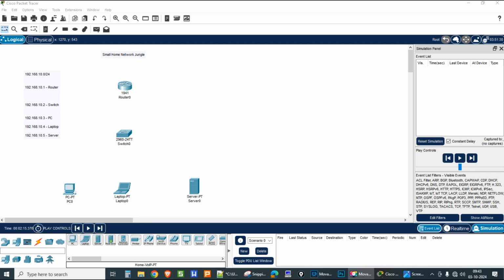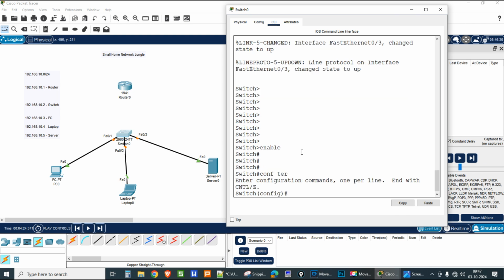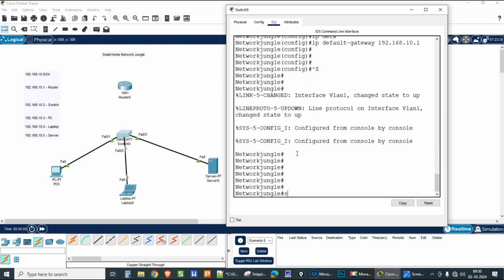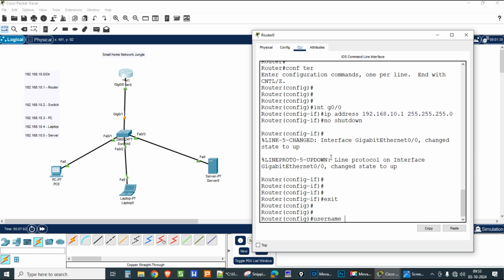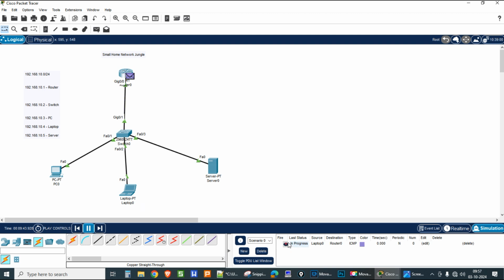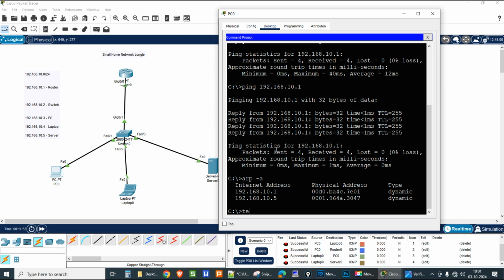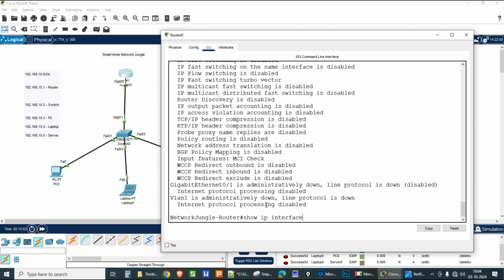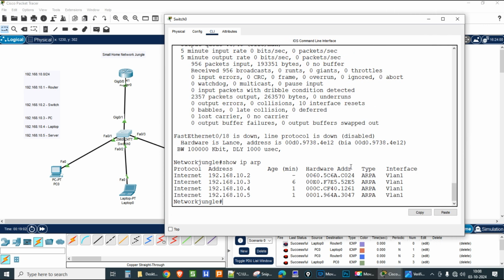NJ CCNA R&S 200-301 | Lab 3 - Basic Router Configuration | Verfication Commands | Packet Tracer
This video cover the topics of
How to configure the basic router and verification commands in Cisco Packet tracer

Requirement:
One Router and Switch
End devices like PC, Laptop and Server

Regards
Network Jungle